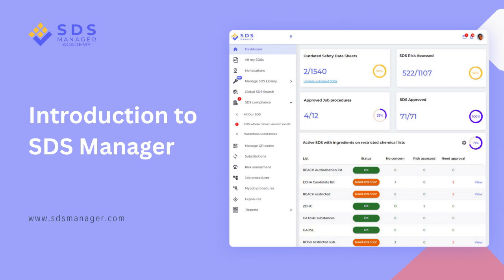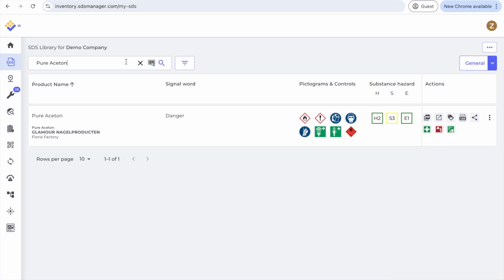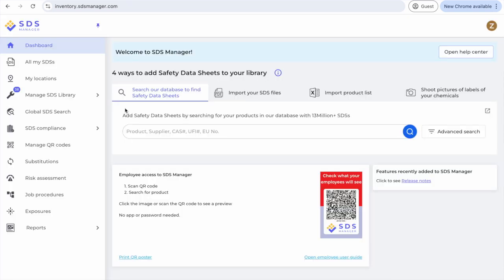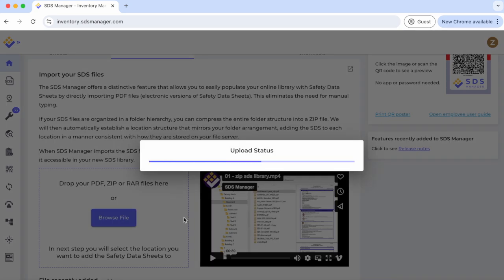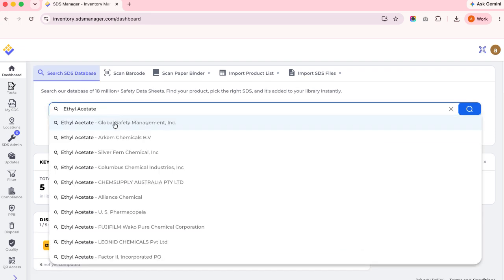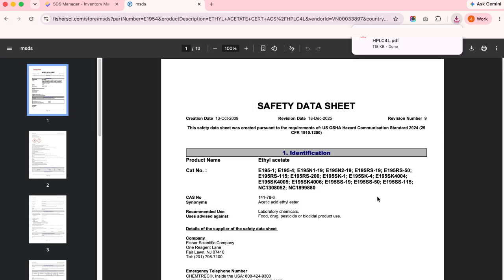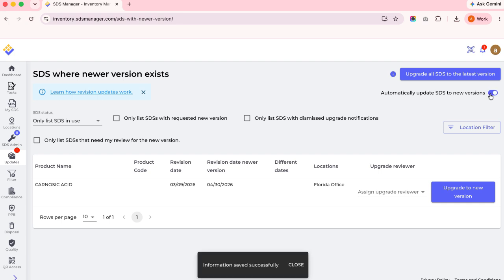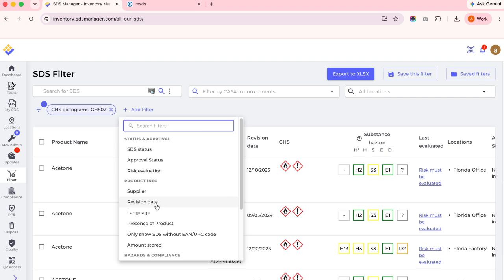Introduction to SDS Manager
Meet SDS Manager, your complete platform for chemical safety and compliance.

Whether you're managing a laboratory, manufacturing facility, warehouse, or workplace that handles chemicals, SDS Manager helps you keep Safety Data Sheets organized, accessible, and always up to date.

Here's what you can do with SDS Manager:
-Search millions of SDSs from over 150,000 suppliers.
-Generate compliant secondary container labels with QR codes.
-View SDSs from any device, even offline with QR code support.
-Keep your library current with automatic SDS Updates.
-Track chemicals, perform risk assessments, and support regulatory compliance.

Trusted by organizations in 50+ countries and available in 29 languages, SDS Manager helps businesses simplify chemical management and create safer workplaces.